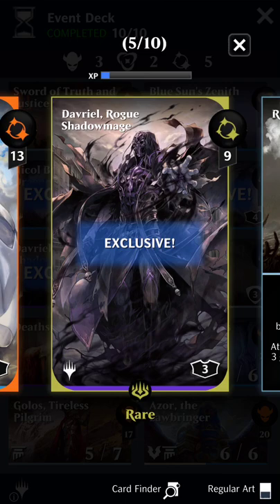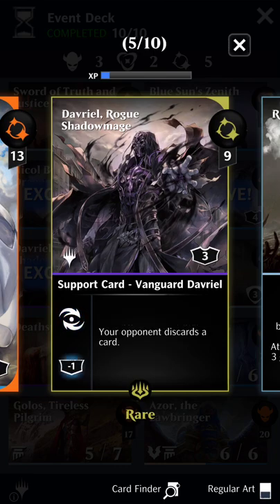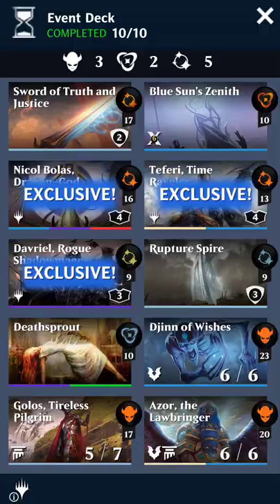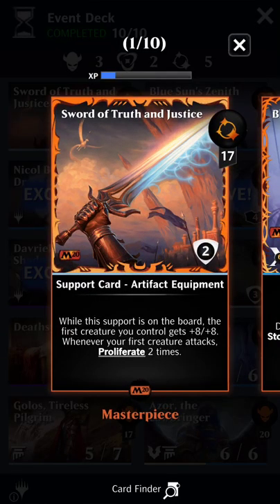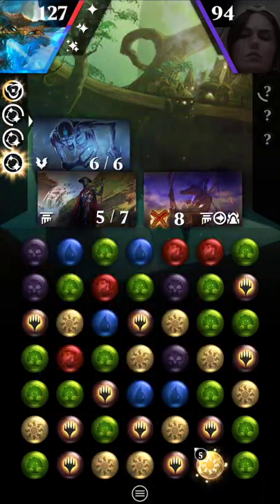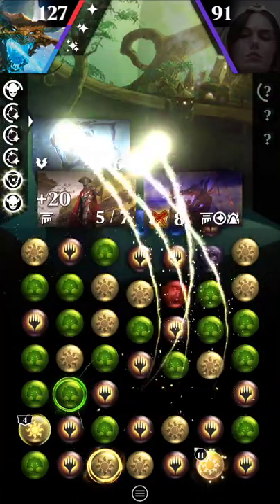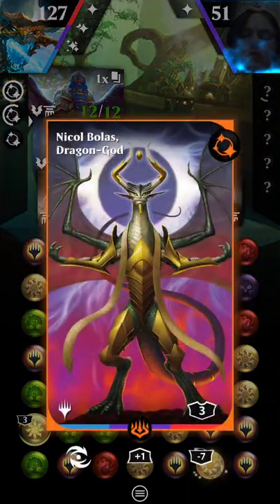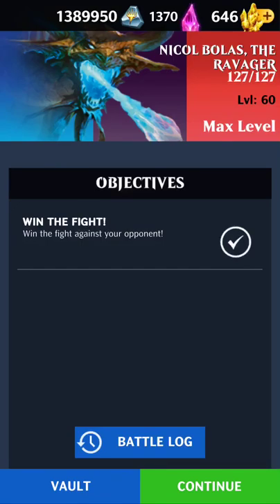MTGPQ - Should you get Davriel, Rogue Shadowmage?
Davriel, Rogue Shadowmage is returning in FBLTHP's inventory next week, so I got him and tested him out to try and help you determine if he is worth it for you to buy for 250 crystals. In the process of testing, I found a new fun deck that is showcased in this video that wasn't at all what I was expecting to try with Davriel.